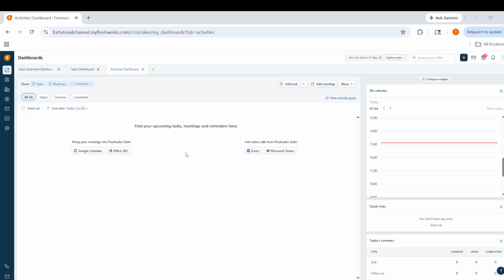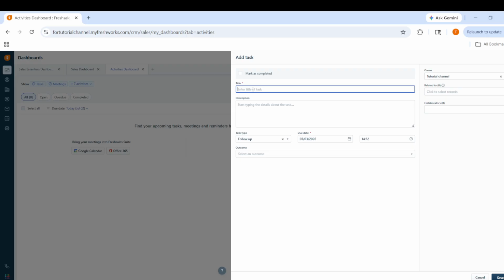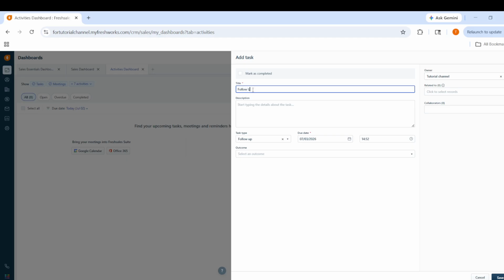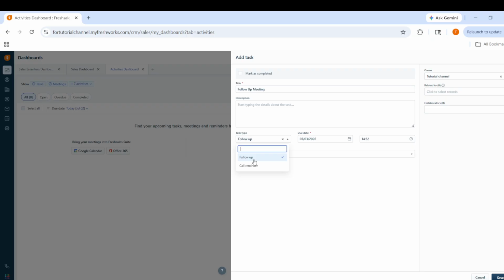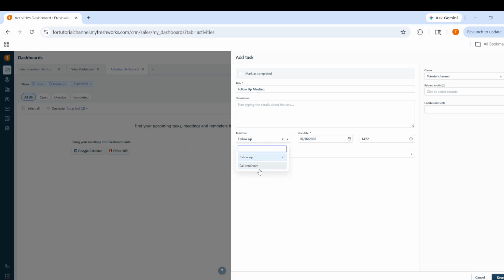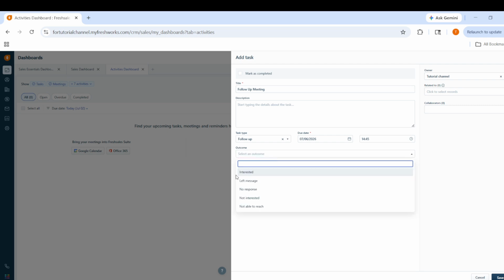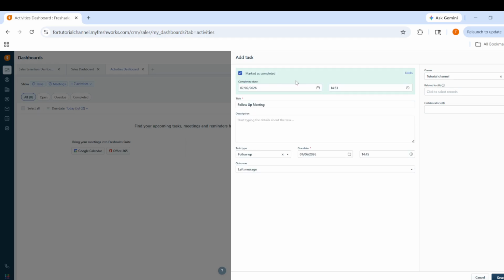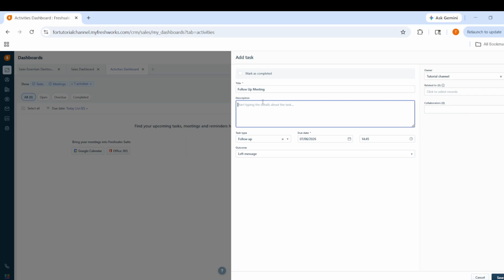How to Manage Tasks in Freshsales [2026 Tutorial for Beginners]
Learn how to manage tasks in Freshsales step by step so you never miss a follow-up. In this video, we’ll show you how Freshsales tasks work, how to create and assign them, set due dates, and keep everything on track. If you’re searching for Freshsales task management, CRM tasks, or how to organize tasks, you’ll find clear tips here.